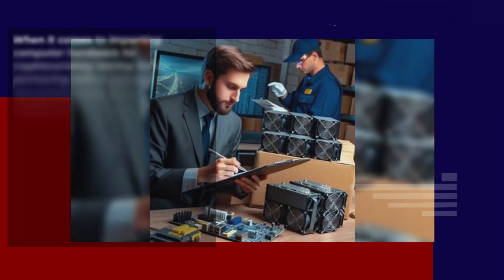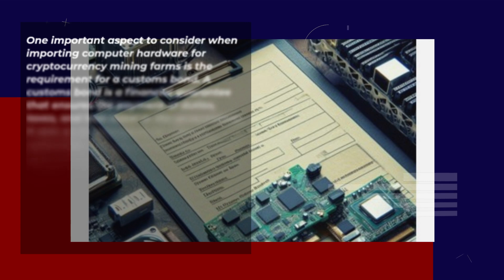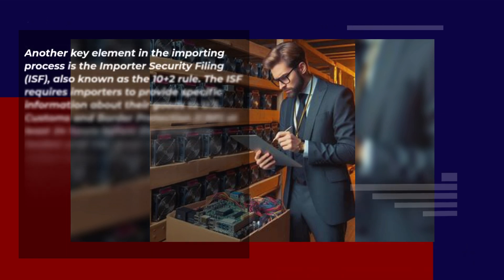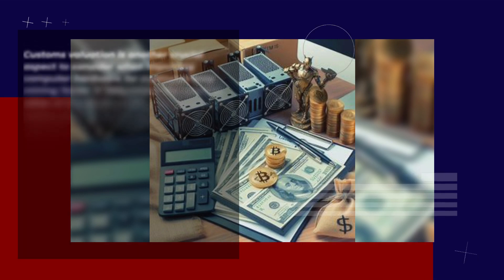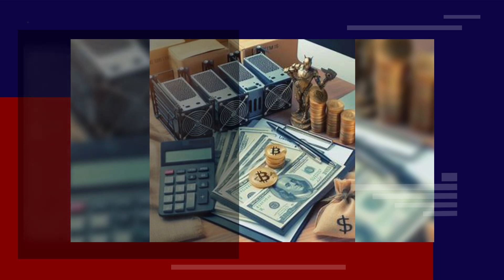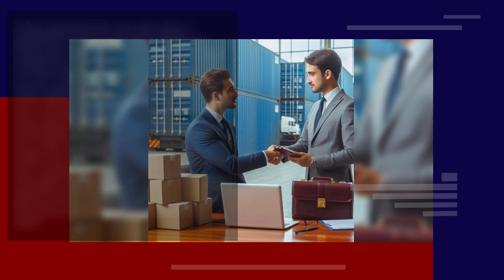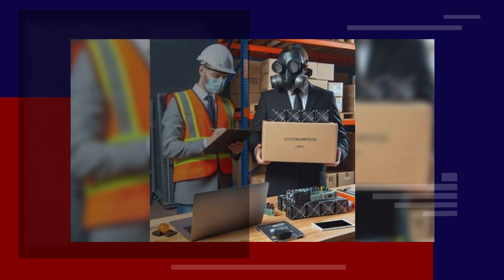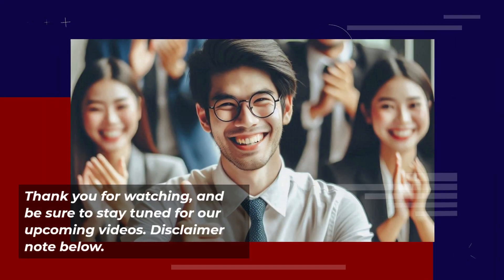Importing Computer Hardware For Cryptocurrency Mining Farms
Importing computer hardware for cryptocurrency mining farms can be a complex process due to the specific customs requirements and regulations involved. One important aspect to consider is the need for a customs broker who can guide you through the process and ensure compliance with customs regulations. A customs broker is an expert in customs procedures and can assist with tasks such as classifying goods, calculating duties and taxes, completing documentation, and ensuring compliance.

Obtaining a customs bond is another crucial requirement when importing computer hardware for mining farms. A customs bond acts as a financial guarantee to customs authorities and ensures the payment of duties, taxes, and fees owed to the government. Failure to obtain a customs bond can lead to delays or even seizure of your goods.

The Importer Security Filing (ISF), also known as the 10+2 rule, is another key element in the importing process. The ISF requires importers to provide specific information about their goods to US Customs and Border Protection (CBP) at least 24 hours before the goods are loaded onto the vessel bound for the United States. Compliance with the ISF is essential to avoid penalties and delays at the port of entry.

Customs valuation is also crucial when importing computer hardware for mining farms. The customs value of the goods is used to calculate duties and taxes, and it is typically based on the transaction value. However, alternative valuation methods may be used in certain cases. Working closely with your customs broker is important to ensure proper valuation and avoid issues with customs authorities.

Trade agreements can significantly impact the importation of computer hardware for mining farms. Taking advantage of free trade agreements or preferential trade agreements can result in reduced or eliminated duties for eligible goods from specific countries. Your customs broker can provide insights on the applicable trade agreements and assist you in the necessary processes to benefit from them.

Effective risk management is vital when importing computer hardware for mining farms. Factors such as supply chain disruptions, quality control, and counterfeit products should be taken into consideration. A reputable customs broker can help mitigate these risks by conducting due diligence on suppliers, establishing quality control measures, and assisting with the implementation of customs compliance programs.

To summarize, importing computer hardware for cryptocurrency mining farms involves navigating various customs requirements and regulations. Partnering with a customs broker, obtaining a customs bond, complying with the ISF, properly valuing the goods, leveraging trade agreements, and managing risks are all crucial steps in ensuring a smooth and efficient importation process. A customs broker is an invaluable ally in international trade, providing expertise and support throughout the process.

00:35 - Importance of Customs Brokers: Partnering with a customs broker is essential for importing computer hardware for cryptocurrency mining farms, as they provide expertise in customs regulations, assist with documentation, and help avoid delays and penalties.

01:09 - Key Compliance Requirements: Importers must secure a customs bond and comply with the Importer Security Filing (ISF) regulations to prevent penalties and ensure smooth customs clearance. Proper customs valuation is also critical for calculating duties and taxes accurately.

03:05 - Risk Management and Trade Agreements: Effective risk management strategies are necessary to address supply chain disruptions and quality control, while leveraging trade agreements can reduce import costs and enhance competitiveness. A customs broker can guide importers through these processes.